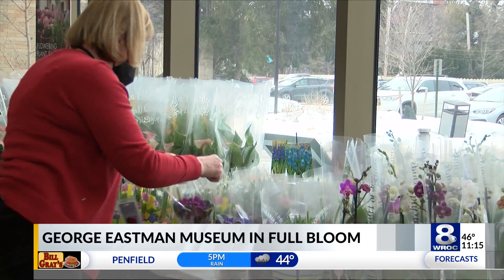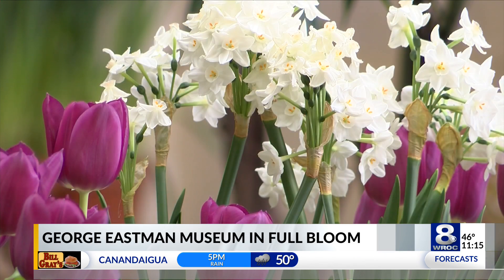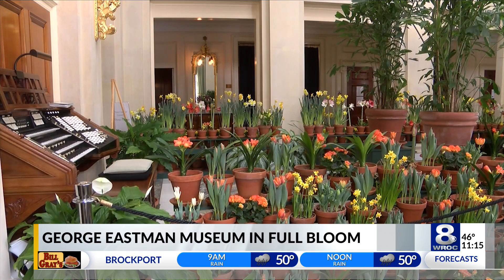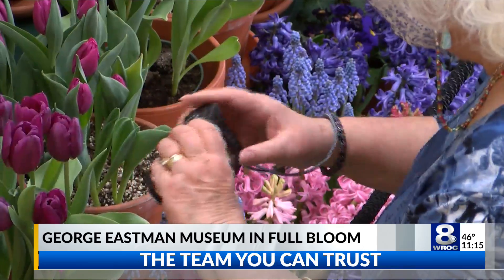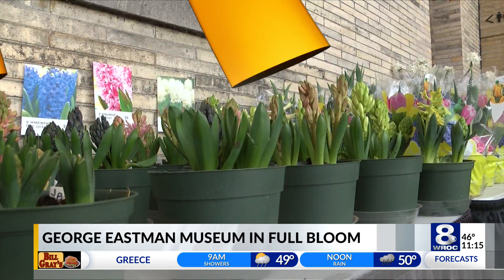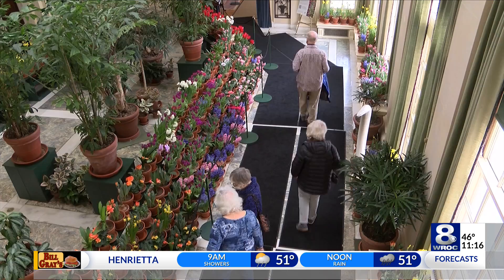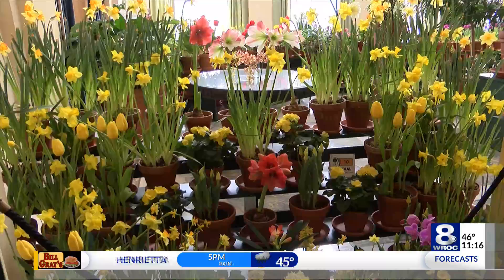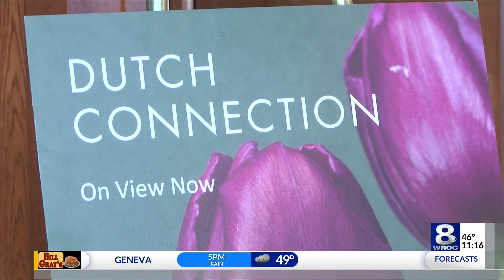Dutch Connection under way at George Eastman Museum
The museum is hosting it's 27th annual "Dutch Connection" display — a foliage fantasy. The exhibit has 16000 bulbs, including tulips, daffodils, hyacinths, and more. New flowers are added to the mix every day as they rotate through their selection.